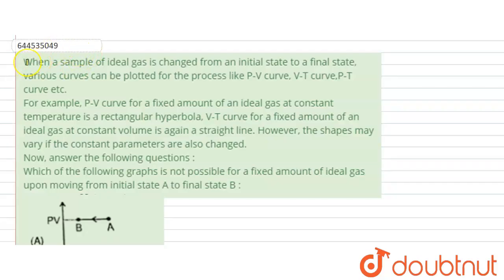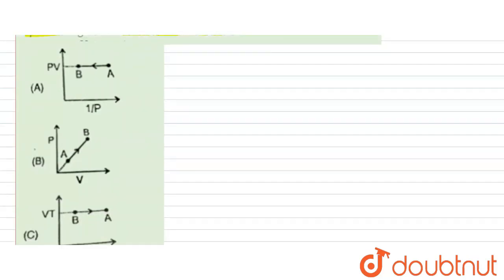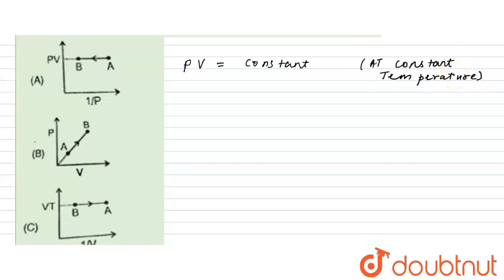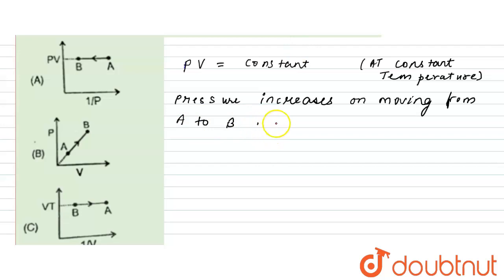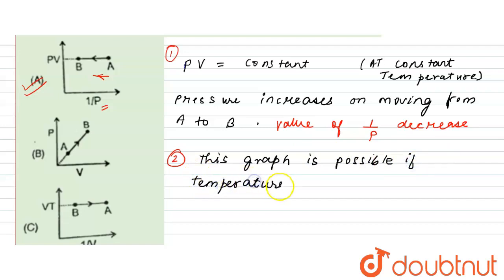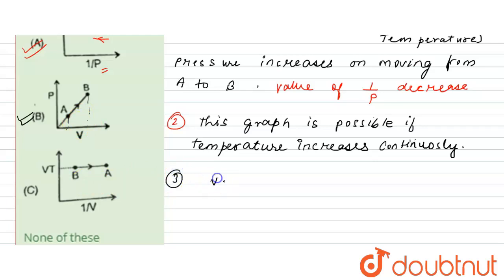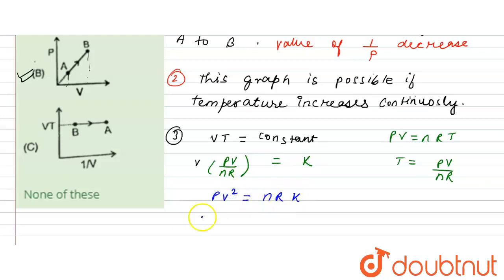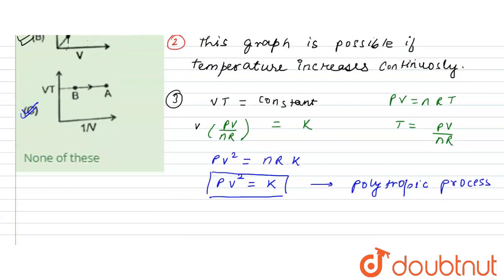When a sample of ideal gas is changed from an initial state to a final state, various curves can...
When a sample of ideal gas is changed from an initial state to a final state, various curves can be plotted for the process like P-V curve, V-T curve,P-T curve etc. For example, P-V curve for a fixed amount of an ideal gas at constant temperature is a rectangular hyperbola, V-T curve for a fixed amount of an ideal gas at constant volume is again a straight line. However, the shapes may vary if the constant parameters are also changed. Now, answer the following questions : Which of the following graphs is not possible for a fixed amount of ideal gas upon moving from initial state A to final state B :
Class: 12
Subject: CHEMISTRY
Chapter: RANK BOOSTER
Board:IIT JEE

👉 Have Any Query? Ask Us.